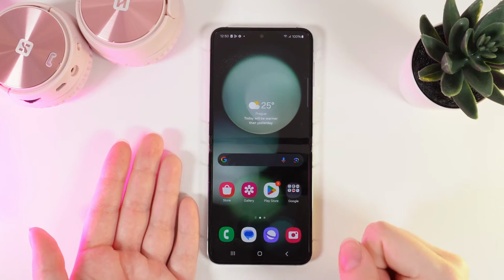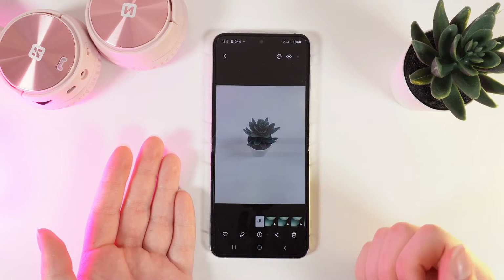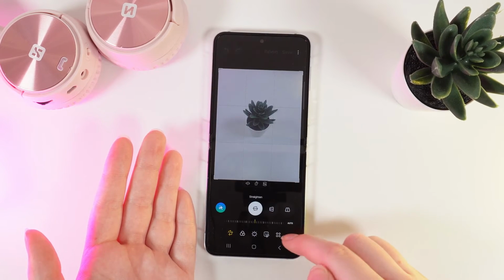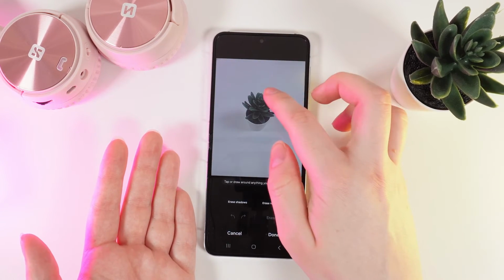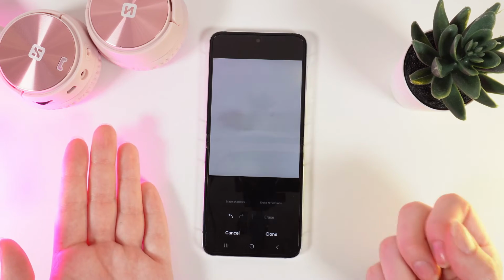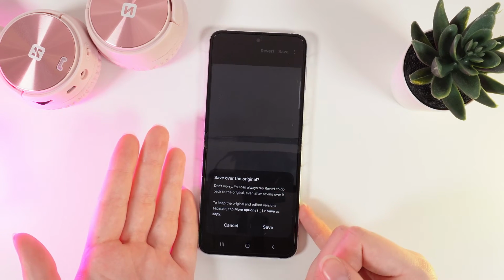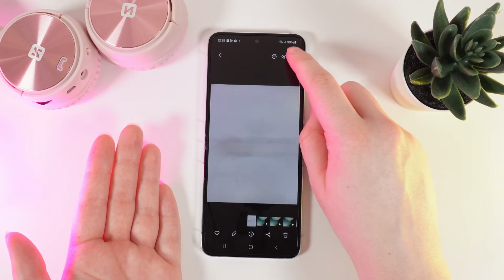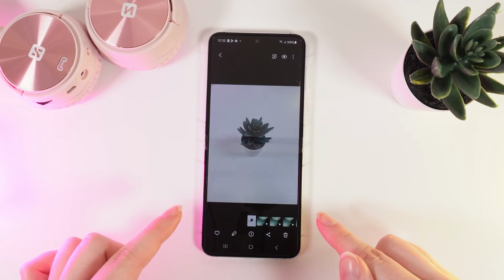How to Use Magic Eraser on Samsung Galaxy Z Flip 5: Remove Unwanted Objects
Enhance your photos with the Samsung Galaxy Z Flip 5's Magic Eraser tool. This tutorial will guide you through the simple steps to remove unwanted objects from your images, creating clean and perfect pictures. Say goodbye to photobombers and distractions!